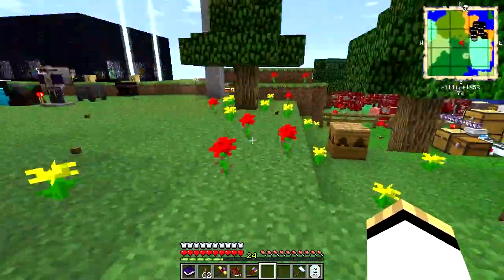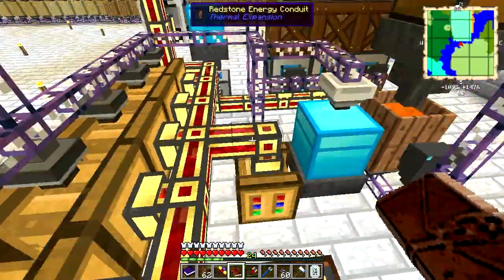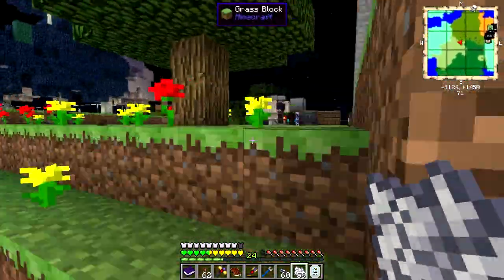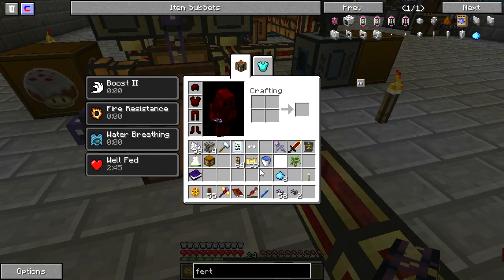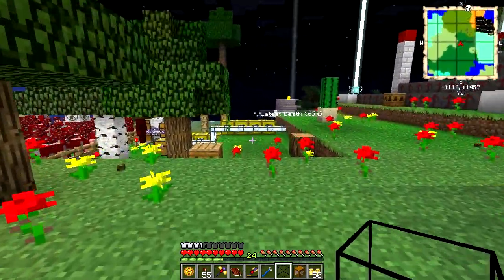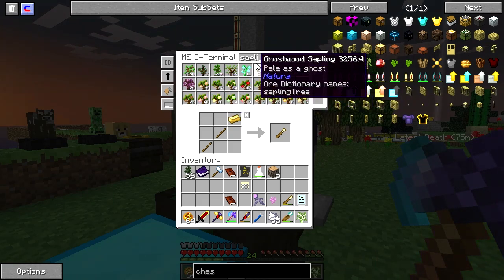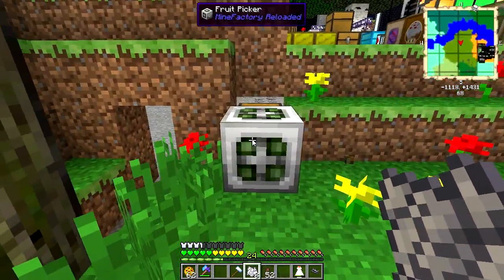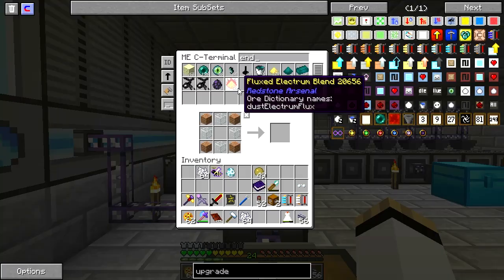Ginger Lion Agrarian Skies - Episode 39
Episode thirty nine of my Agrarian Skies Hardcore questing map play through. Having focused on Bees for the past two episodes, I shift focus today,  A little tree breeding, and some simple automation, and we polish off three more quests in the fluid quest line.